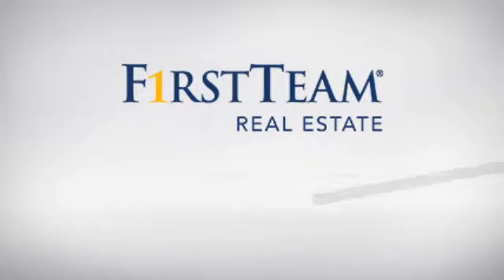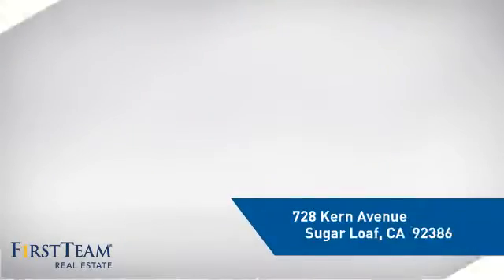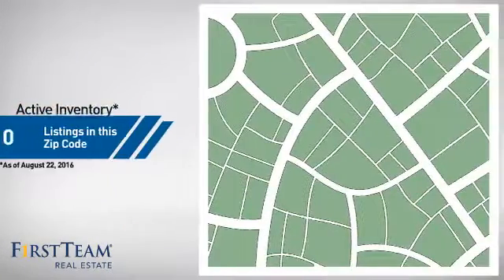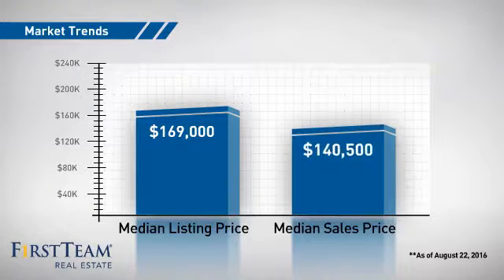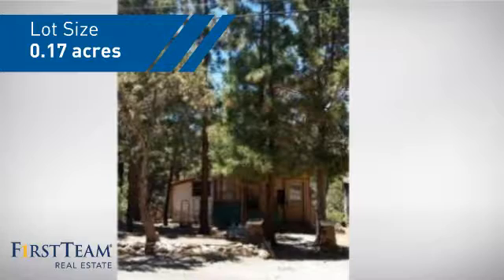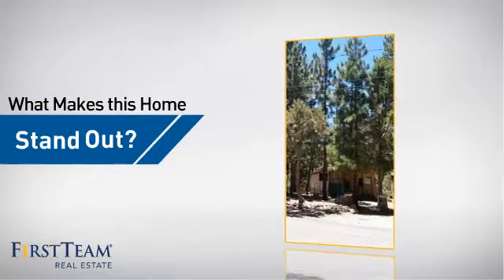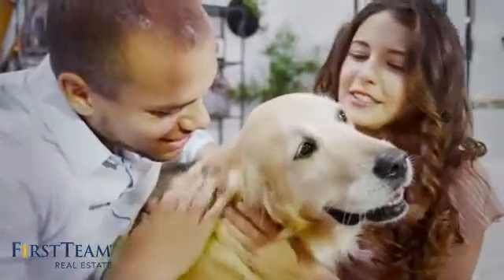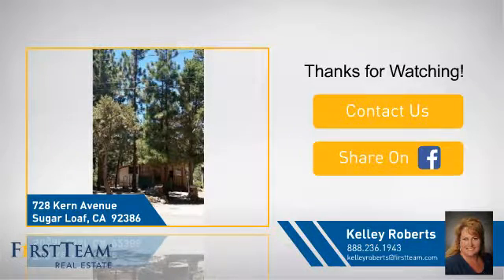728 Kern Avenue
Diamond in the ruff!  Perfect weekend project for the weekend handiman.  Needs lots of work but can be the perfect vacati0on home for the right family.  Sold AS-IS, value in land, buyer to do due dilligence.